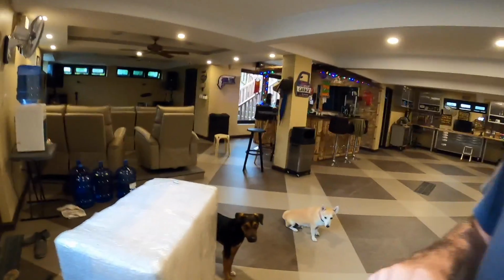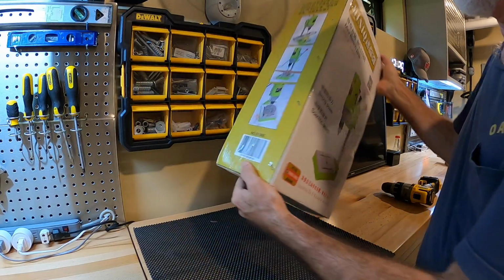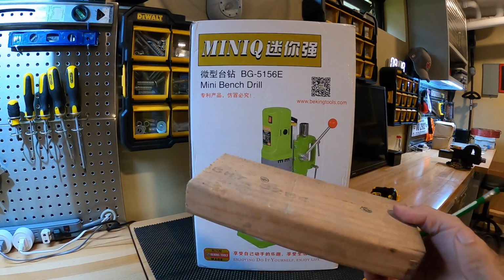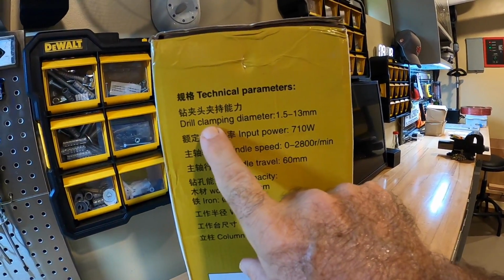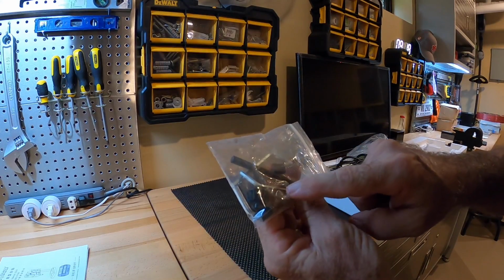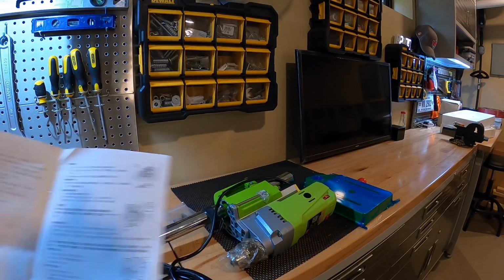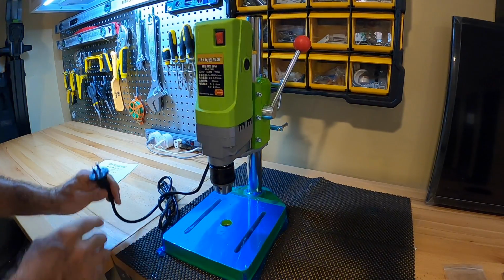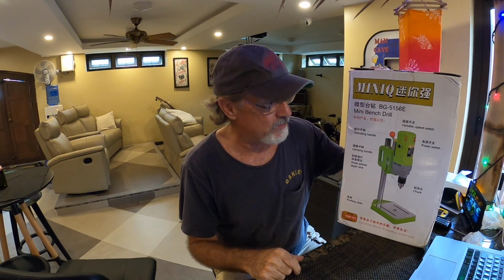BEST MINI DRILL PRESS FOR SMALL WORKSHOPS (Home Building in the Philippines)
Open box and review on a new mini drill press I ordered off Lazada for the workshop.  Will it hold up to the claims?  You be the judge.

Product Details:
BEKING 220V 710W Mini Drill Press
Model: BG-5156E
Brand: MINIQ
Look around Lazada.  You can get it for around P6,700.  I missed that and paid P8,805.00 at this web address Lazada URL

Title: Barnyard Surprise

MPID Gear and Software:
Cameras:
Drone:
DJI Phantom 4 Pro +
Editing:
Mid 2012 MBA, 2GHz Dual-CoreIntel Core i7
iMovie 10.1.1.5
Final Cut Pro X 10.4.8
Graphics:
Blender
Pixelmator Pro